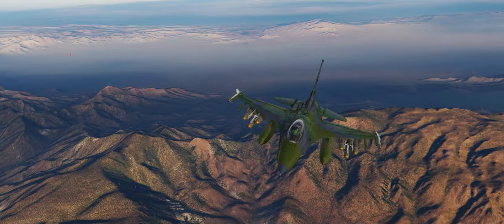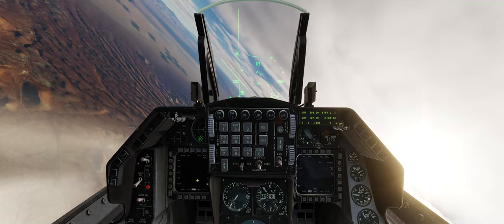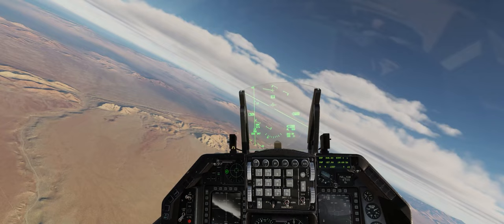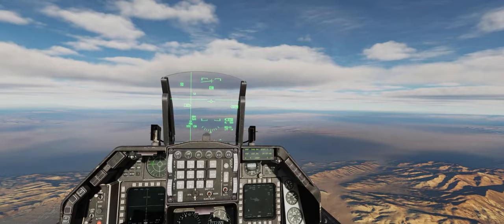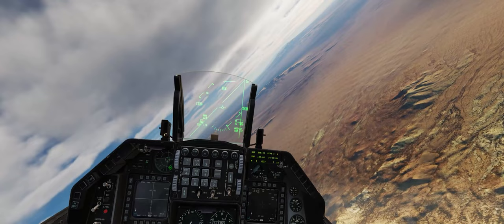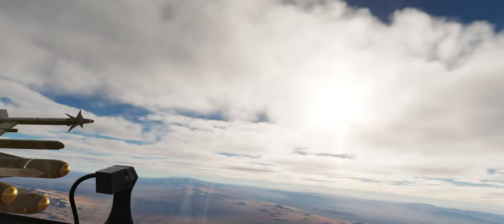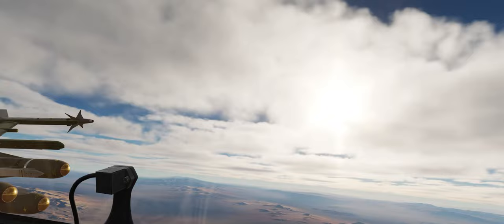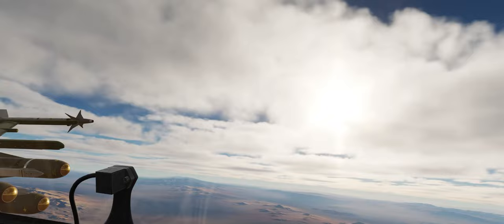The A-10 Killer? A-16 Viper Program History In The DCS F-16C!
Hey guys, after my last video where I mentioned the A-16 program, you guys jumped on it in the comments and HEAVILY requested a video dedicated to the A-16 Fighting Falcon program and its attempts to replace the A-10 Thunderbolt II and its performance in Desert storm.

The biggest feature of the A-16 Program was the use of the GPU-5/A with the GAU-5 cannon, a scaled down version of the GAU-8/A Avenger used in the A-10A and A-10C Warthog.  As you will hear about in the video, it didn't work out very well, it would be absolutely crazy to fire a GPU-5/A off of an F-5E Tiger II!

►System Specs DCS/Gaming PC:
GPU: GeForce RTX 2080 Ti
CPU: Intel(R) Core(TM) i9-10900K CPU @ 5.20GHz
Memory: 64 GB RAM 3600mhz
Current resolution: 2560 x 1080, 144Hz

►►System Specs Dedicated Server/Video Editing PC:
CPU: AMD Ryzen 7 3800X @ 3.9GHz
Memory: 32GB RAM